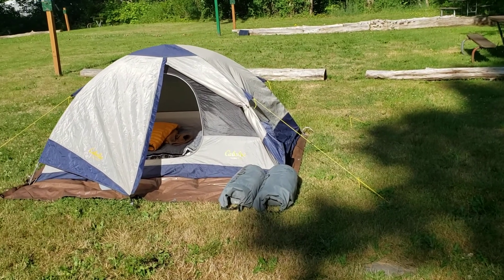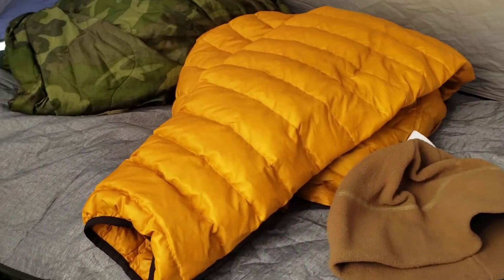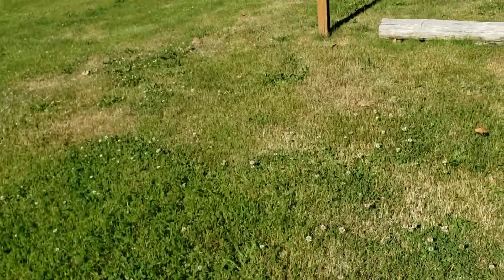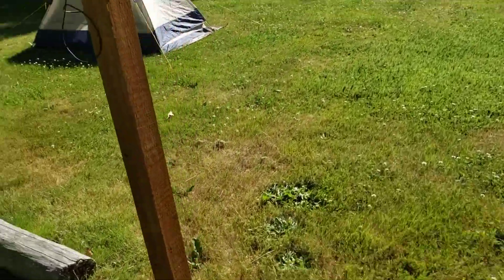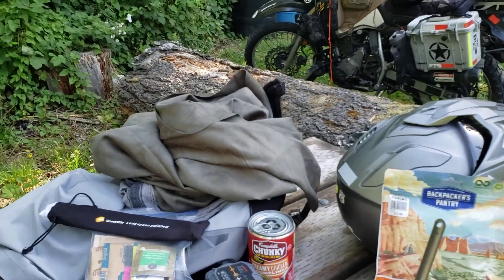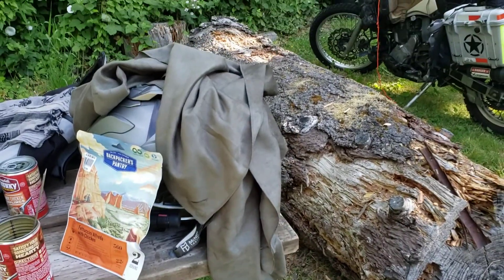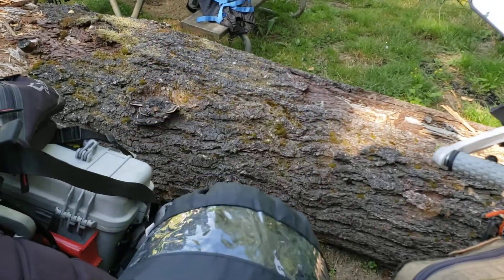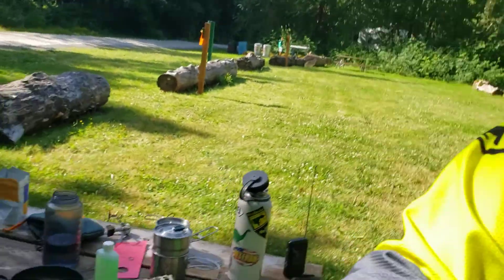Motorcycle Camping Gear...KLR 650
tent, sleeping bag, food,cookware, electrical solar charging